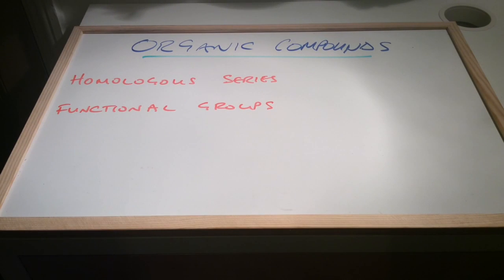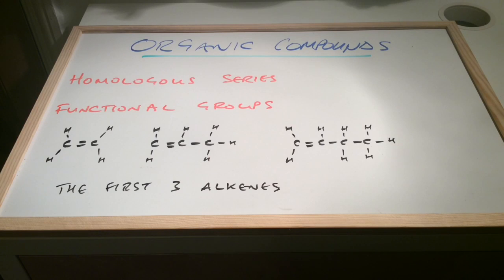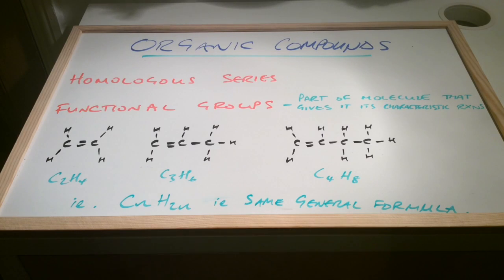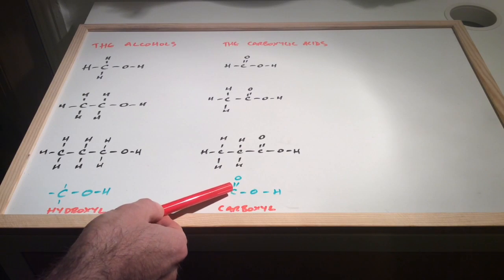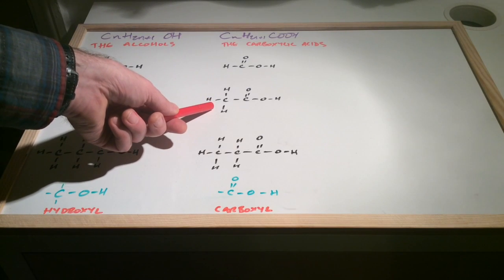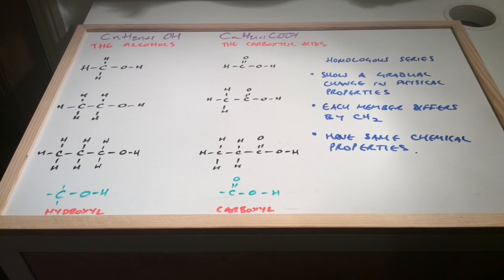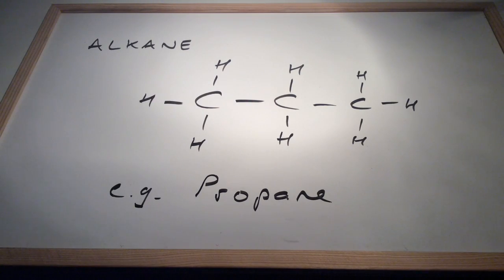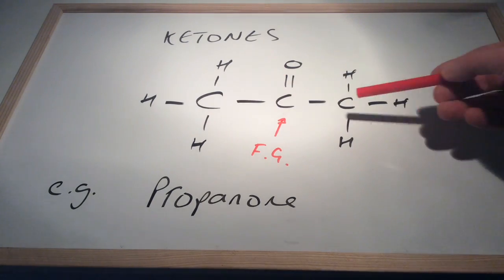Organic Functional Groups and Homologous Series